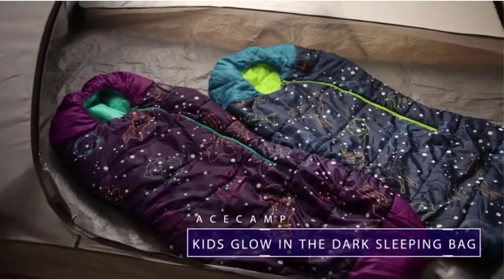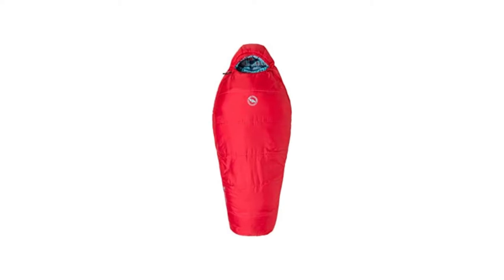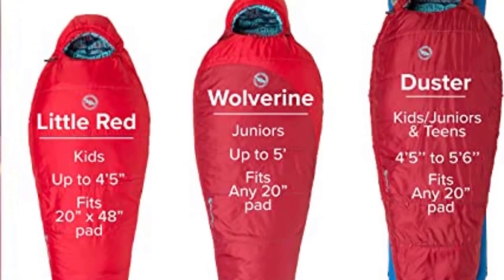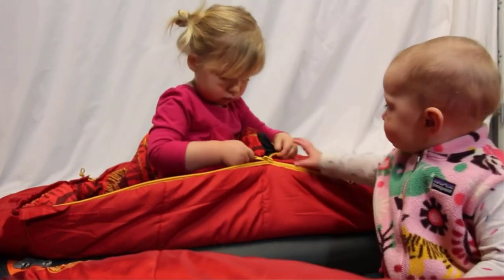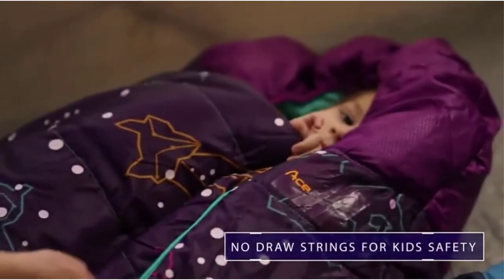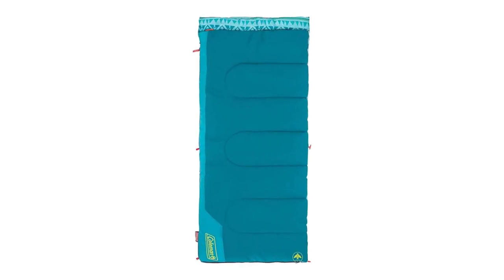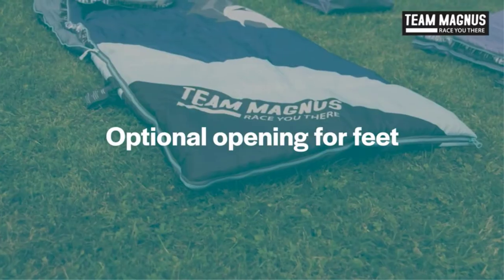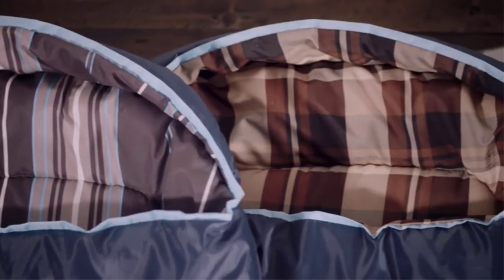Sleeping Bag-For Cold Nights | Best Kids Sleeping Bags | Most Comfortable Sleeping Bag On The Market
Hey guys,